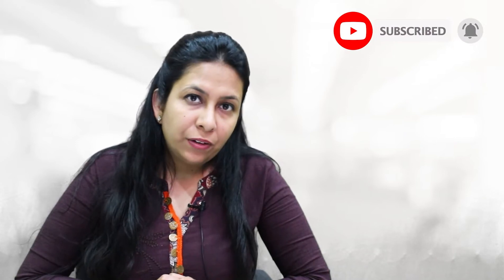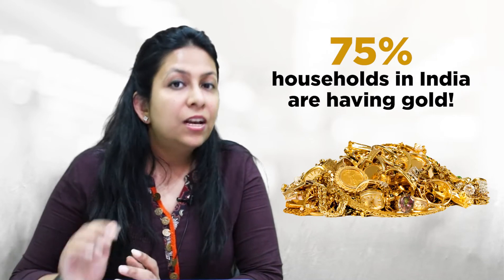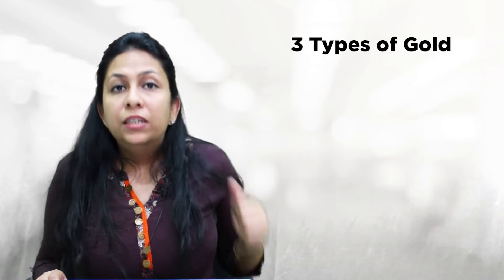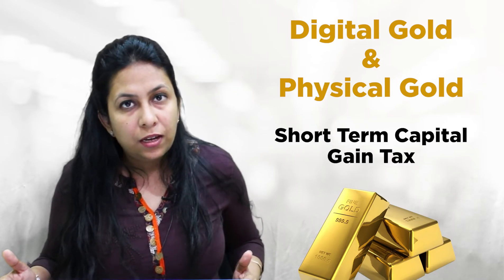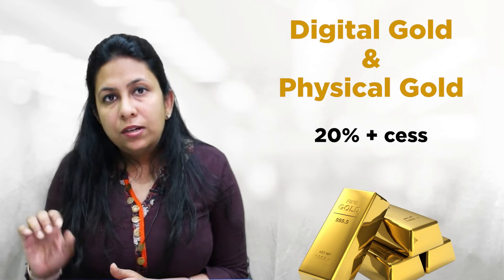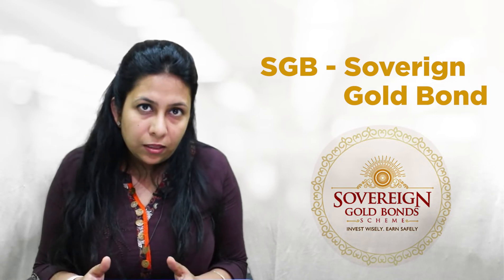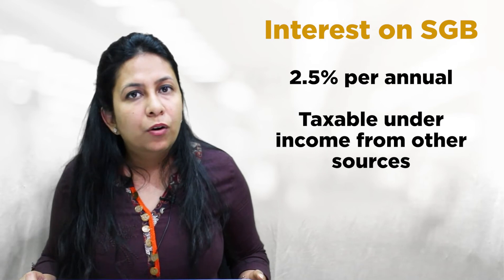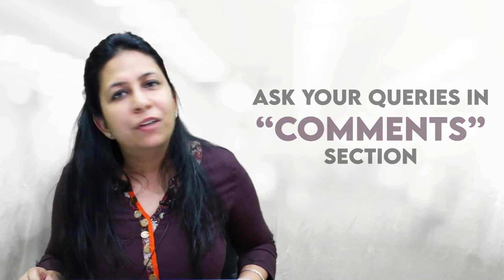How to save tax on gold and soveriegn bonds | Tax planning tricks on gold | Tax on digital gold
In this video, We are discussing about:-
How to save tax on gold?
Tax on sovereign gold bond
Taxes on digital gold

For all the queries related to the videos, please contact to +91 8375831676.
We will solve it as soon as possible!